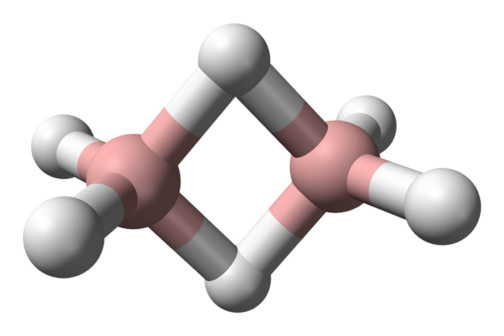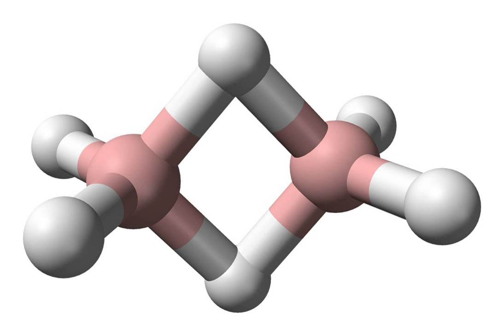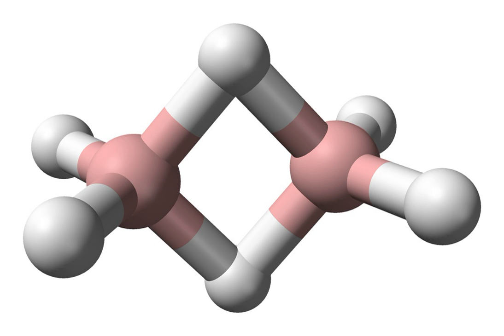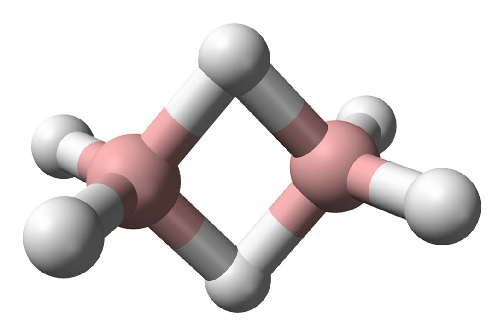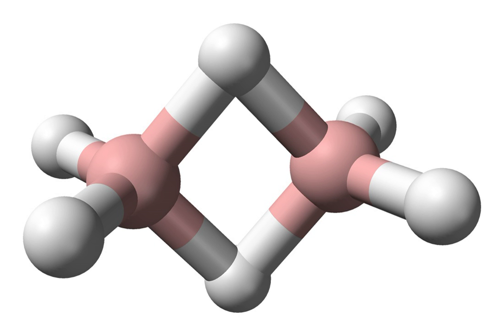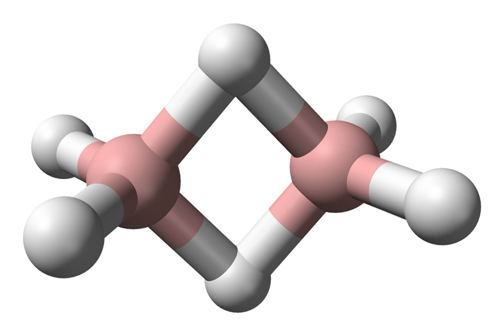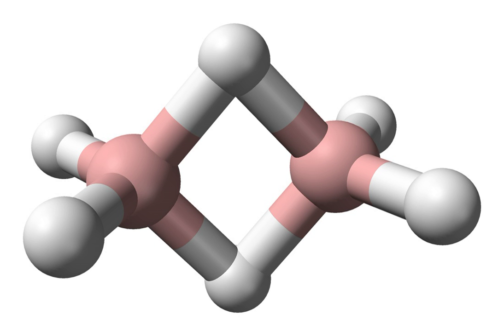Indium trihydride | Wikipedia audio article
This is an audio version of the Wikipedia Article:
Indium trihydride

SUMMARY
Indium trihydride is an inorganic compound with the chemical formula (InH3)n (also written as ([InH3])n or InH3). It is a covalent network solid, and as such, it is insoluble in all solvents. Moreover, it is unstable at standard temperature and pressure. It is a group 13 hydride.